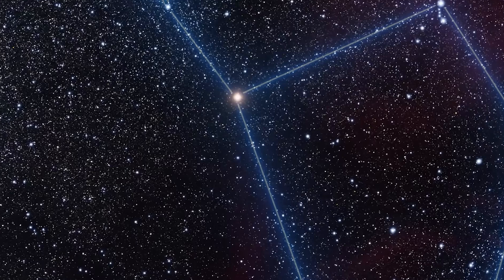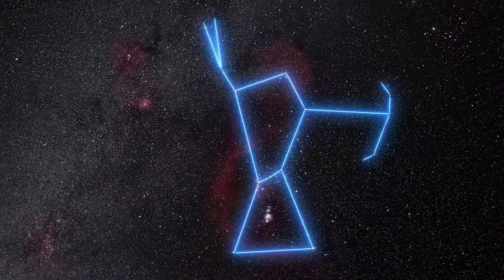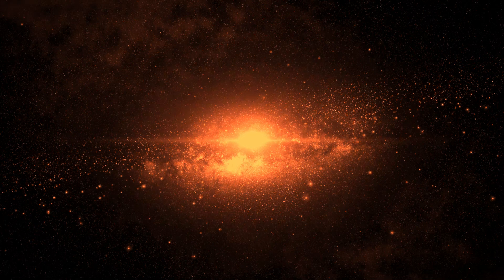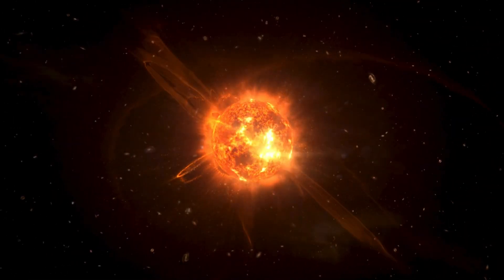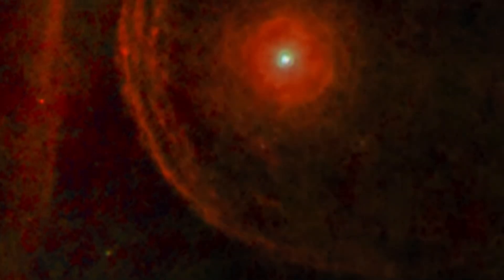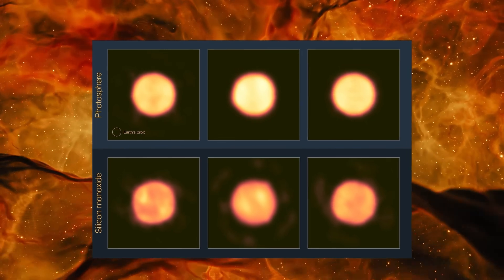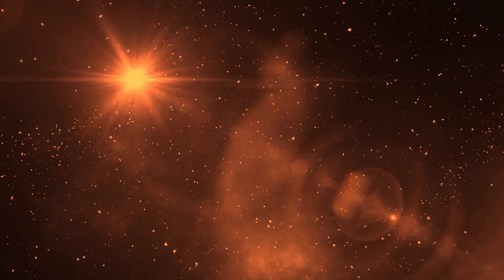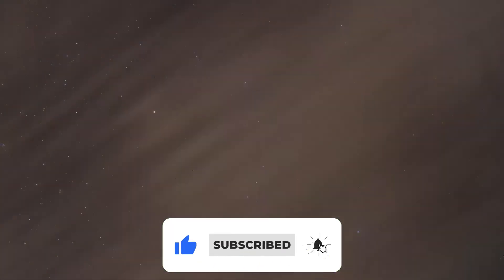HUBBLE Telescope Detects Massive Explosion of Betelgeuse's Layer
Betelgeuse is a colossal star that shines brilliantly in the constellation Orion, approximately 600 light-years from Earth. Immense and unstable, this red supergiant is in the final stages of its existence, undergoing a dramatic phase of transformations. At any moment—on an astronomical timescale—it could explode as a supernova, releasing an absurd amount of energy that, for a brief period, might rival the brightness of an entire galaxy. Its uncertain fate fascinates astronomers worldwide, who closely monitor its signals in search of clues as to when this cosmic spectacle will occur. If it happens in our time, we could witness one of the most impressive events in the universe—a celestial beacon lighting up the night sky like never before.